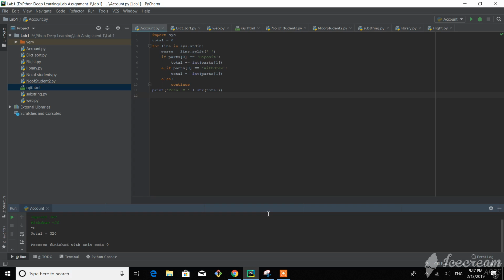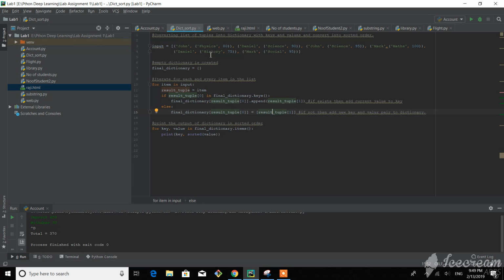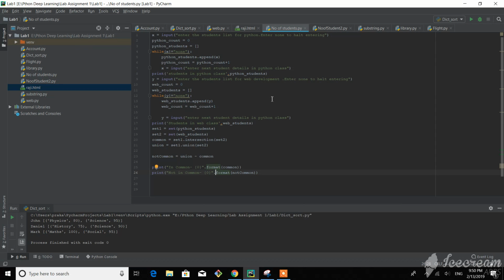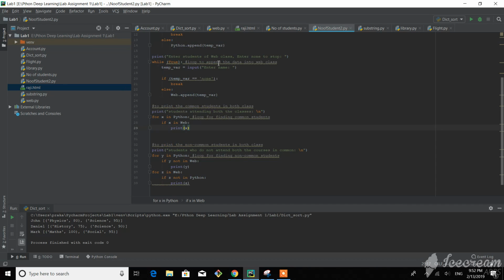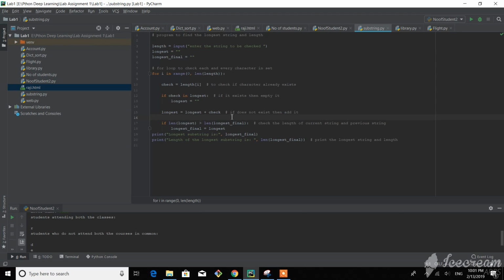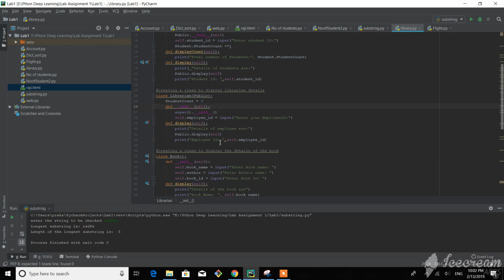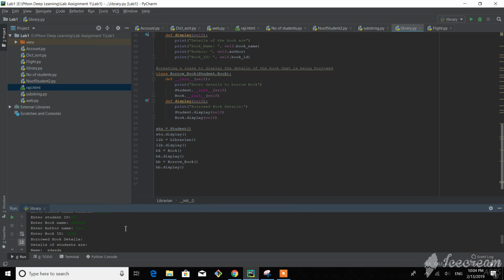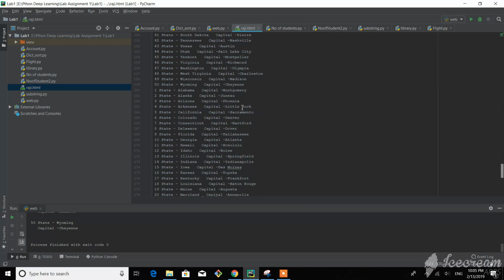LAB 1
Python lab1